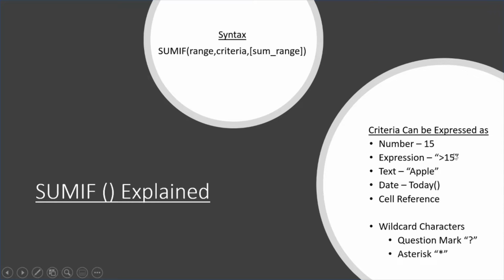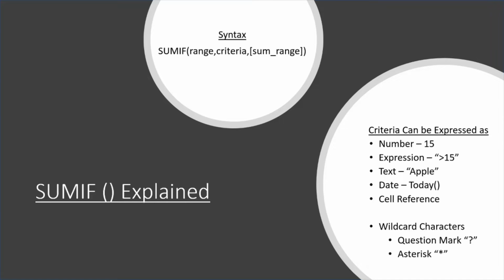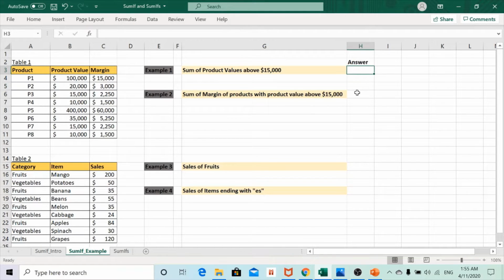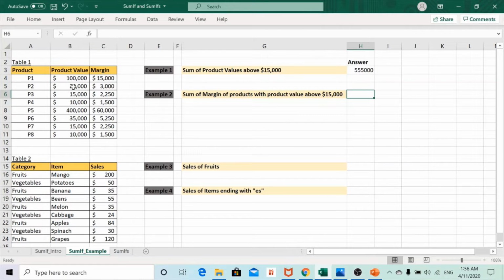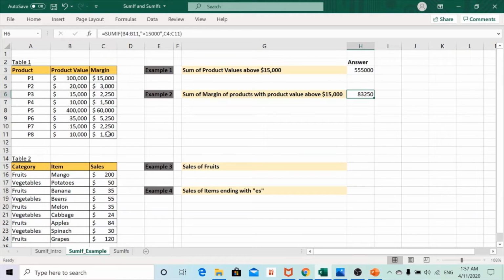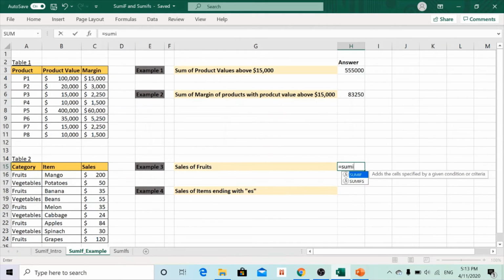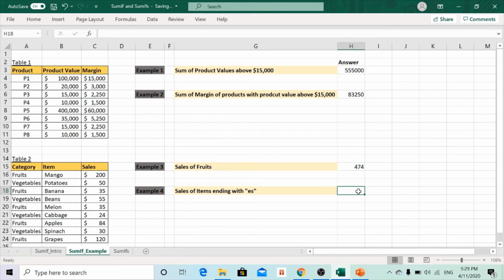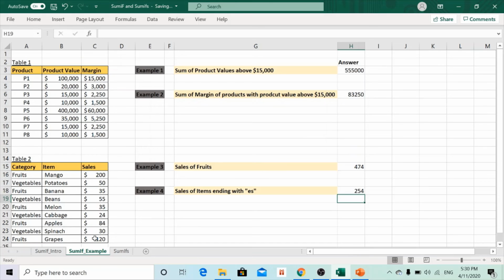EXCEL SUMIF ( )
In this video I have discussed about SumIf ( ) function of Excel.

You will get knowledge of:

1. What is SumIf function?
2. How to use SumIf function?
3. Syntax of SumIf function.
4. Different Methods to use SumIf function.